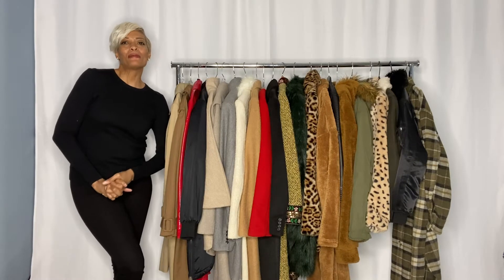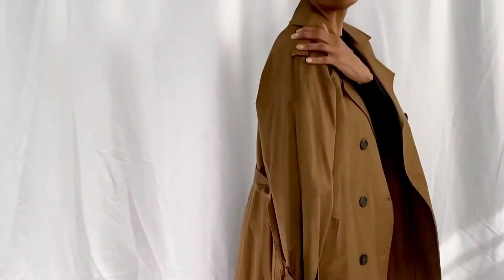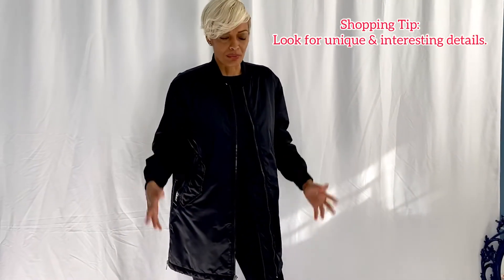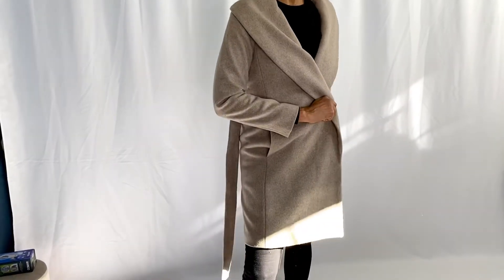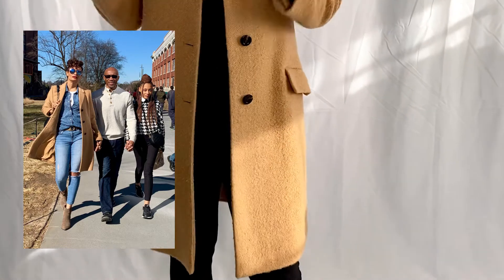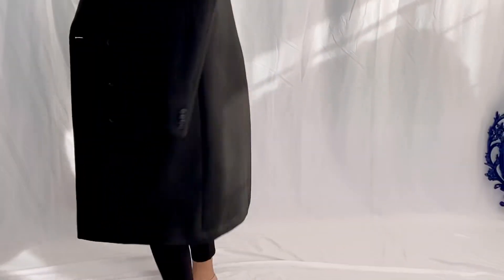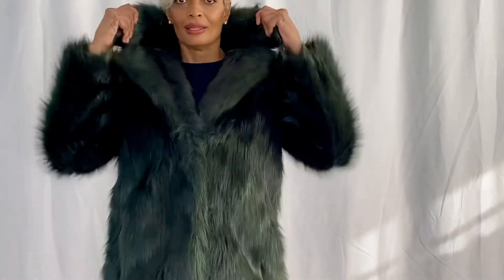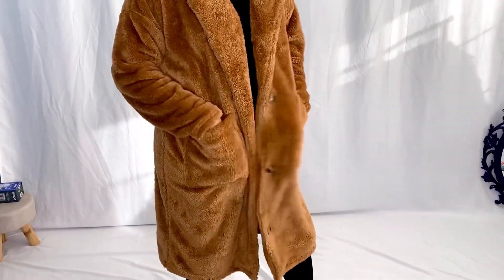VLOGMAS 2020, Day 14 | FAVORITE COATS AND JACKETS, PT. 2 RHO STYLE!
In today's video, I share some of my favorite winter coats and jackets!  These are the fave 15 that I keep in steady rotation from chilly days to downright freezing temperatures!  From trench coats to fun teddy coats, my coat wardrobe this season is going to keep me fashionably dry, warm, and sometimes toasty!